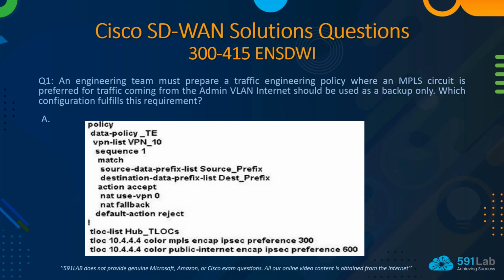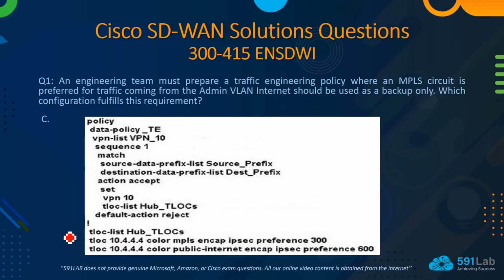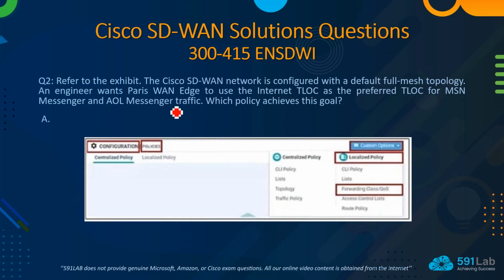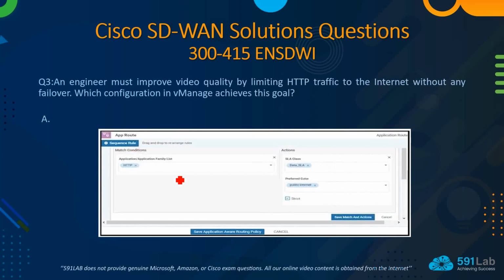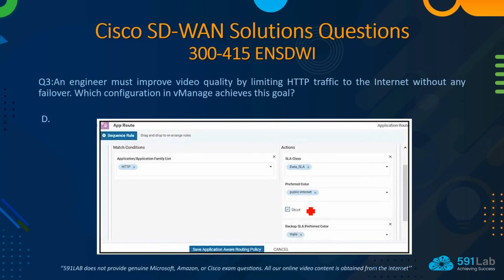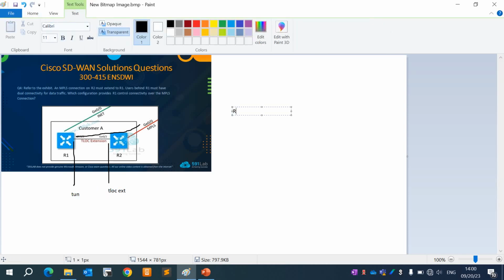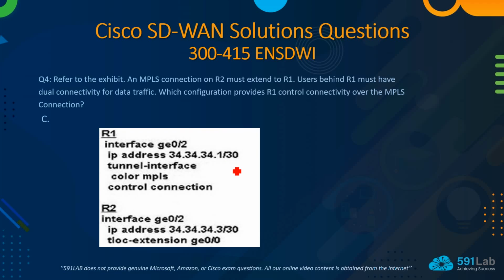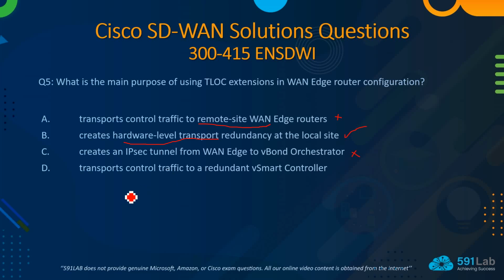Crack the Code: Cisco SD-WAN Exam Guide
If you are preparing for the Cisco 300-415 exam on implementing Cisco SD-WAN solutions, you have come to the right place. This informative video will discuss the exam topics, explicitly focusing on router deployment and policies. We will guide you through the correct answer options and provide detailed explanations to help you confidently ace the exam. Take advantage of this valuable resource to boost your knowledge and pass the Cisco 300-415 exam with flying colours!

📚 In this comprehensive video, we've curated a selection of the most crucial 300-415 ENSDWI v1.2 review questions and provided detailed explanations to ensure you grasp every concept. Whether you're a seasoned professional or just starting on your Implementing Cisco SD-WAN Solutions journey, this video is your key to success.

🔥 What You'll Gain from this Video:
✅ Gain a deep understanding of 300-415 ENSDWI v1.2 exam topics.
✅ Ace your 300-415 ENSDWI v1.2 exam with ease!

💼 Why Choose 591Lab:
At 591Lab, we're dedicated to empowering IT professionals like you with the knowledge and skills needed to excel in the ever-evolving field of network security. Our expert instructors bring years of industry experience to ensure you get the best training possible.
🌟 Join the thousands of satisfied students who have succeeded with 591Lab and embark on your journey to becoming a certified Implementing Cisco SD-WAN Solutions Engineer.

📢 Don't miss out on this opportunity to supercharge your 300-415 ENSDWI v1.2 exam preparation. Hit the play button now, and let's get you one step closer to your certification goals!

🙏 Thank you for choosing us as your trusted 300-415 ENSDWI v1.2 exam prep resource. Get ready to conquer your certification journey – let's dive in!
00:00 Introduction
01:03 Today's Agenda
01:15 Sample 1
04:04 Sample 2
06:44 Sample 3
08:55 Sample 4
13:24 Sample 5